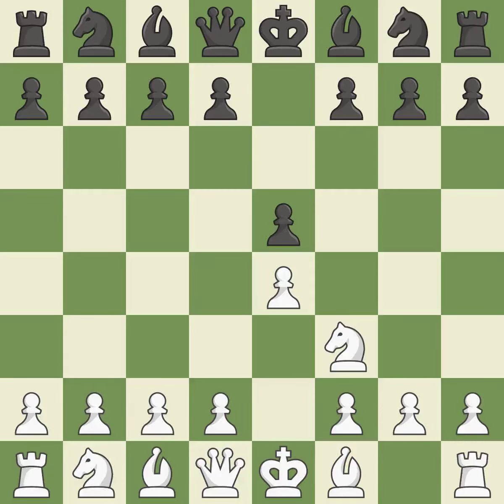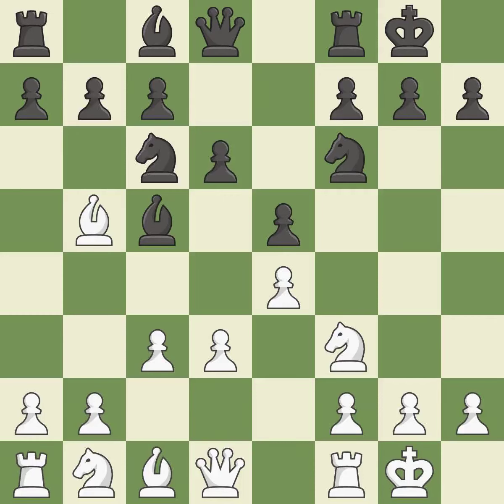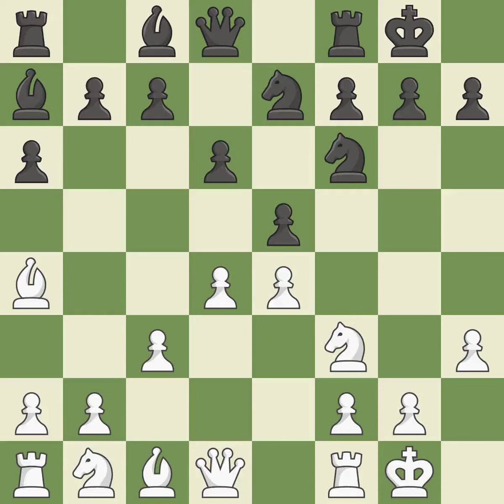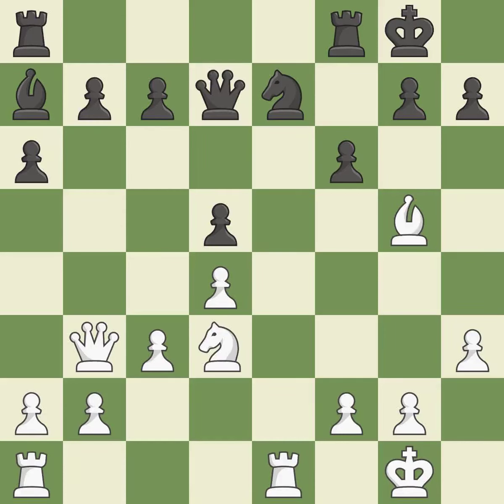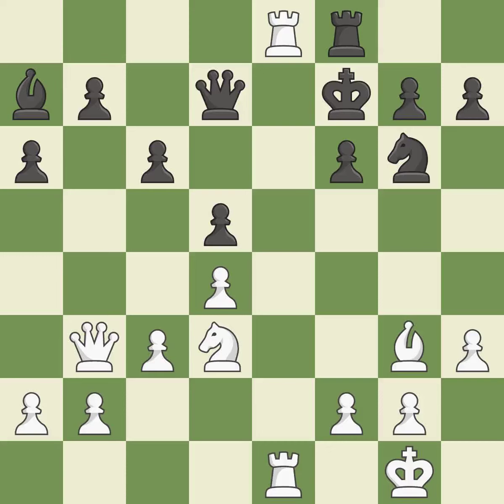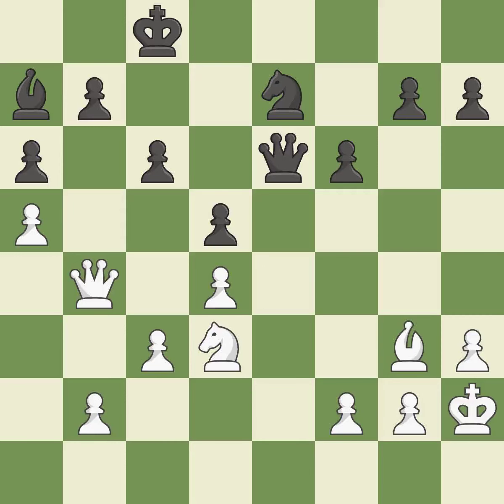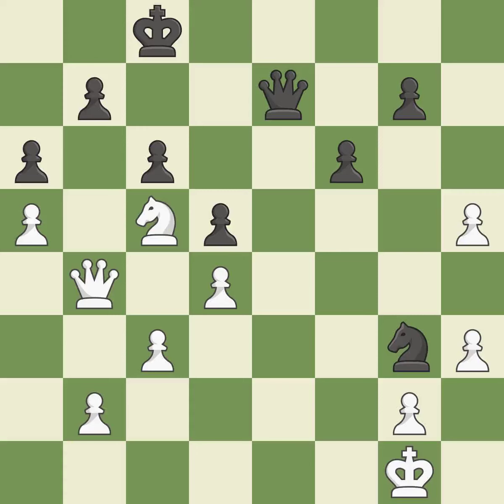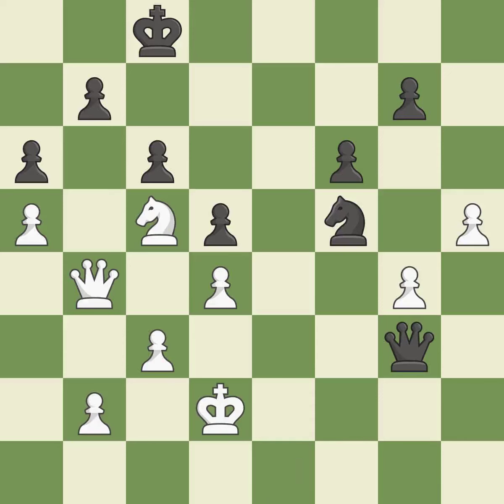White Carlsen, M., Black So, W.,Ruy Lopez Opening: Berlin Defense, 4.d3 Bc5, Event GCT Rapid Paris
Ruy Lopez Opening: Berlin Defense, 4.d3 Bc5, Event GCT Rapid Paris 2016, Site Paris FRA, Date 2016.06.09, Round 1.1, White Carlsen, M., Black So, W., Result 0-1, ECO C65, WhiteElo 2855, BlackElo 2770, PlyCount 116, EventDate 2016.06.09, EventType tourn (rapid), EventRounds 9, EventCountry FRA, EventCategory 22, Source Mark Crowther, SourceDate 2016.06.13